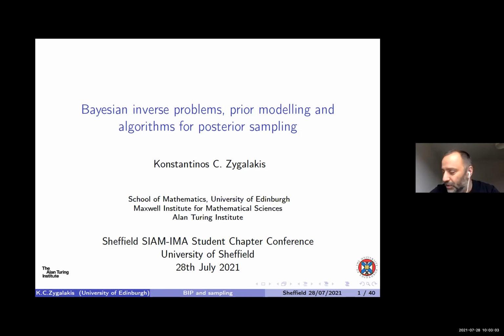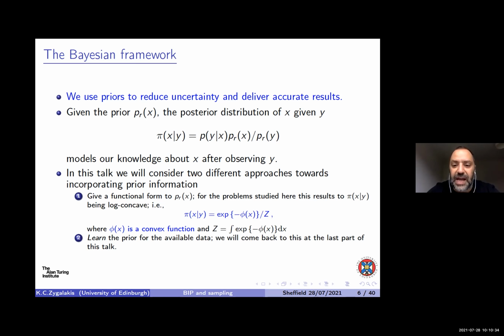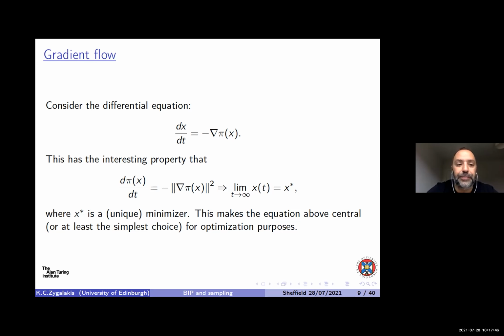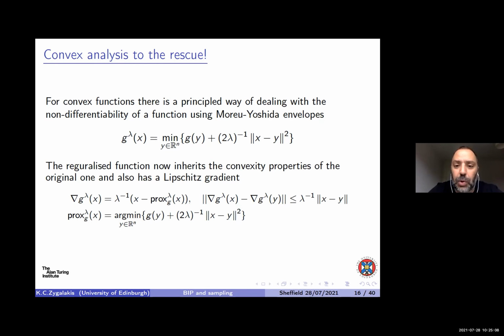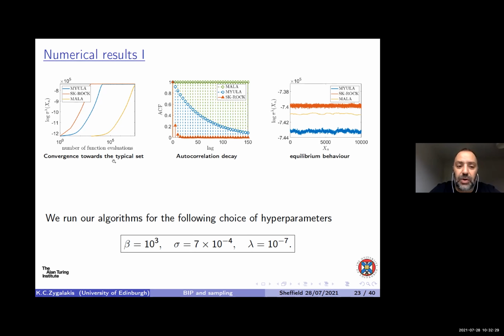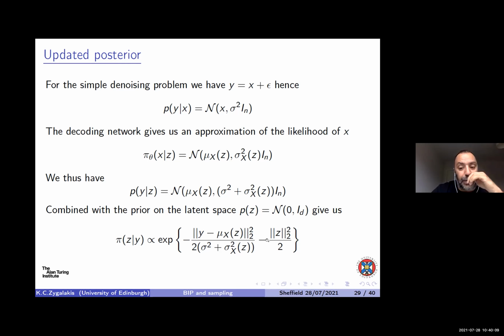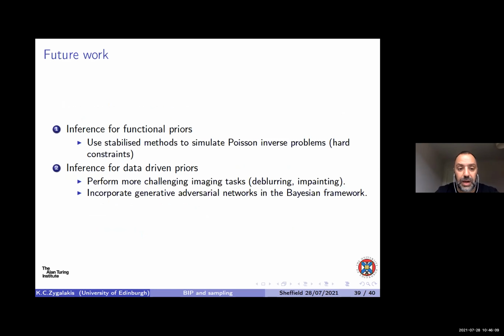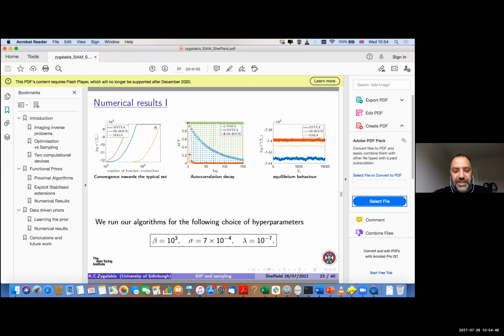Dr Konstantinos Zygalakis, University of Edinburgh - Bayesian inverse problems, prior modelling an